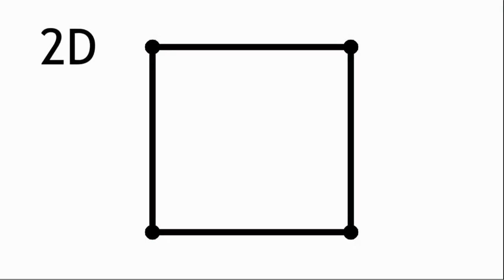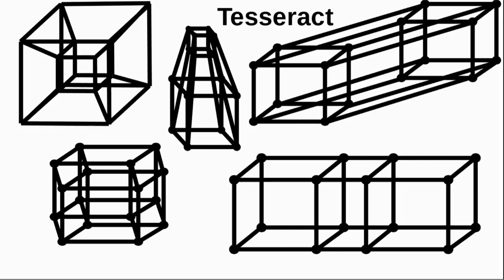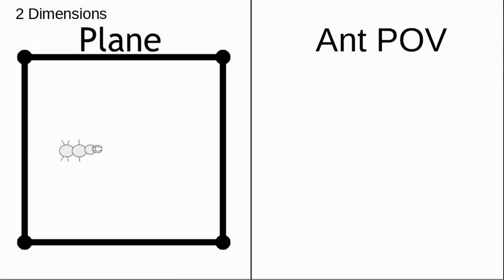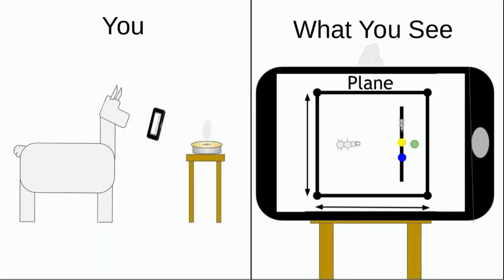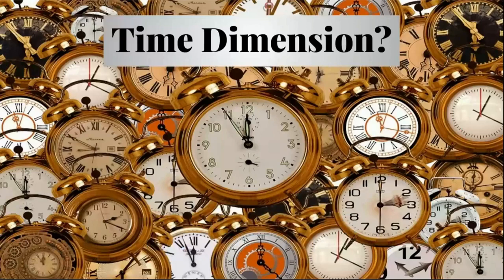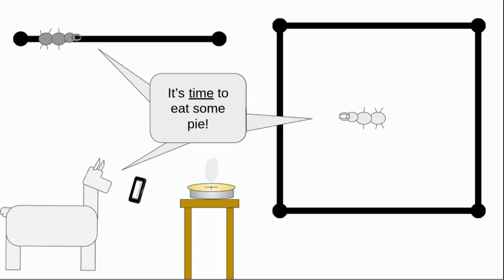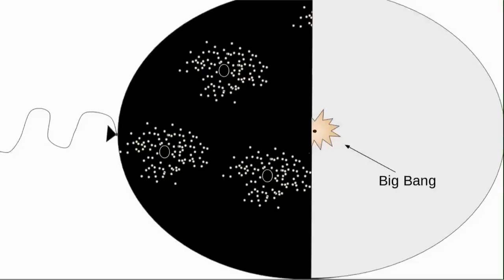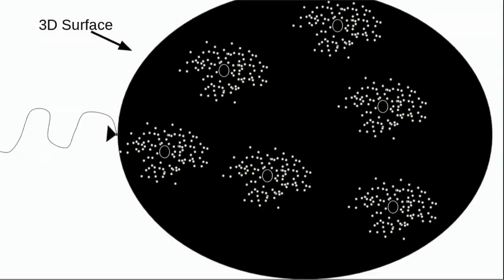The Fourth (Spatial) Dimension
Have a Llamaful Day